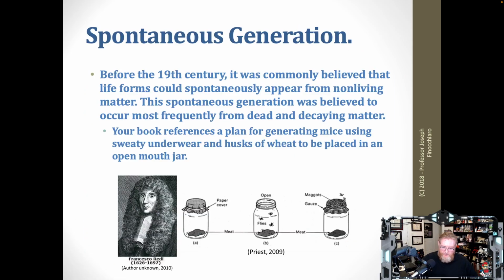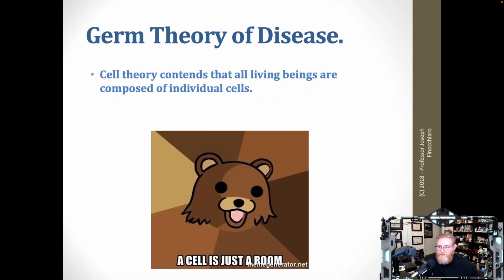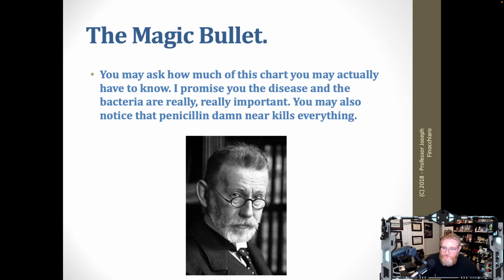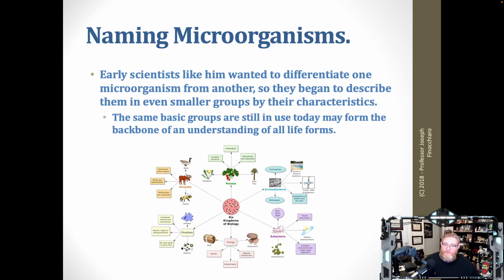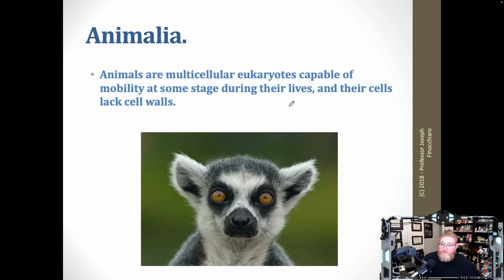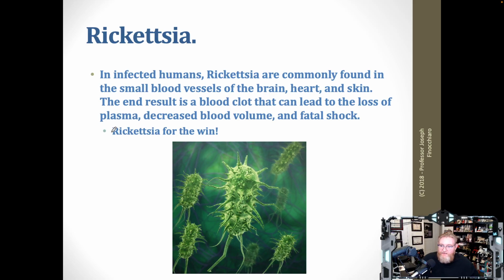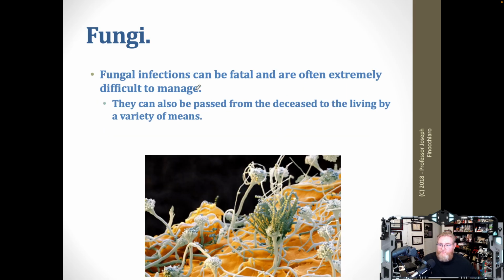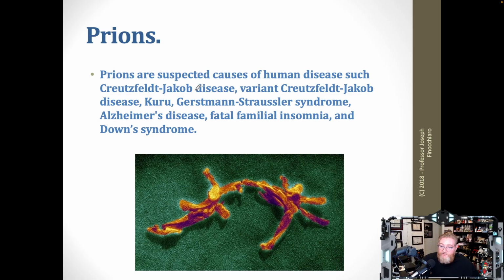Microbiology - Chapter 20 - Introduction to Microbiology